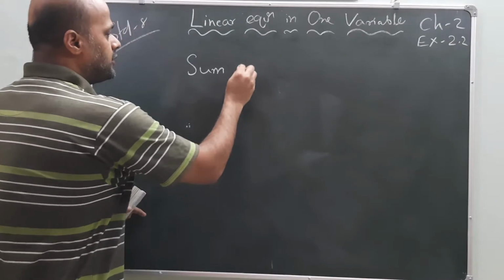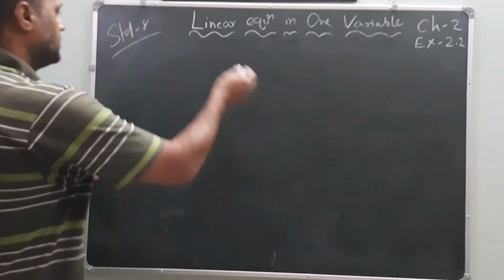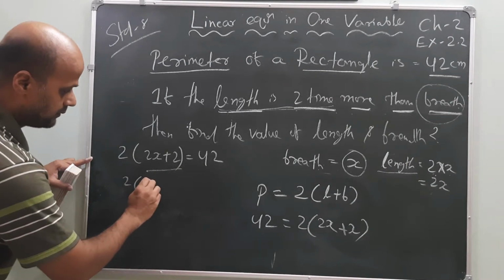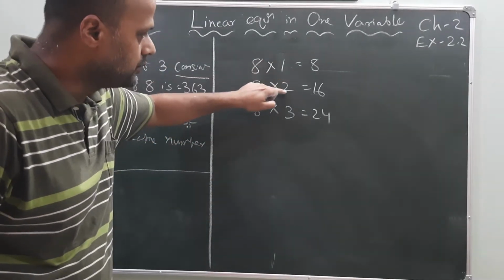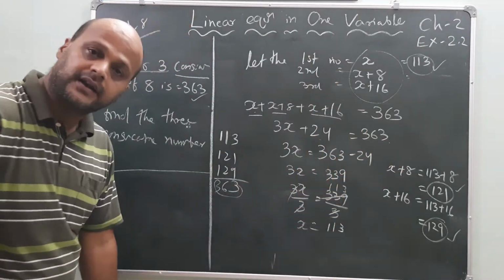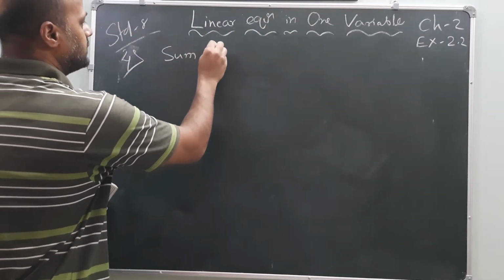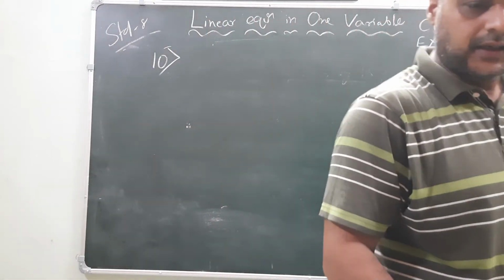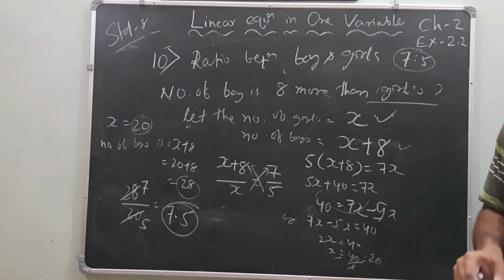LINEAR EQUATION IN ONE VARIABLE STD-8 (EX 2.2) PUROHIT